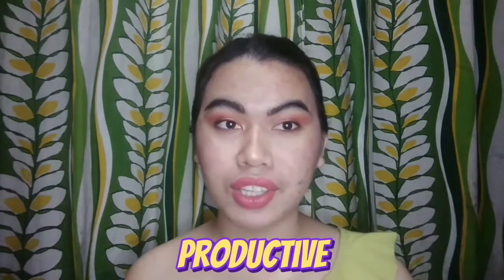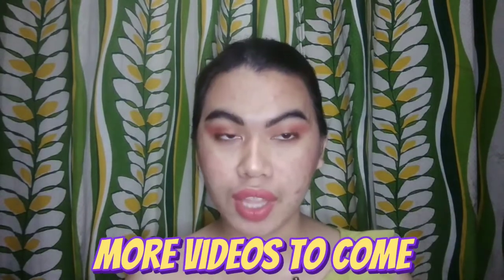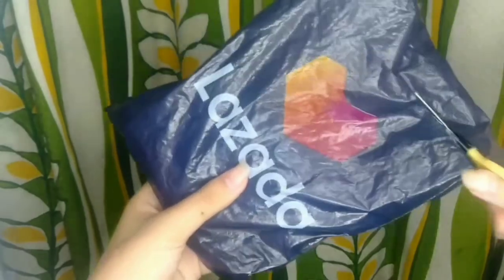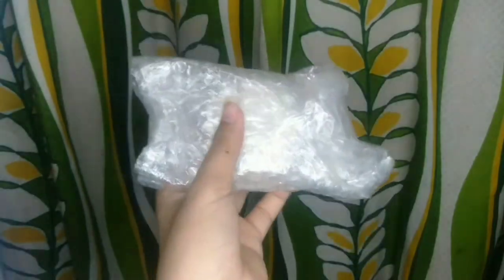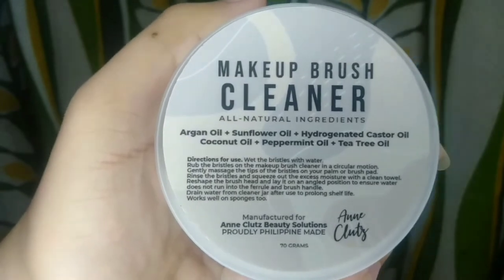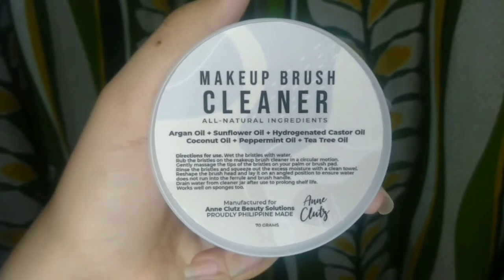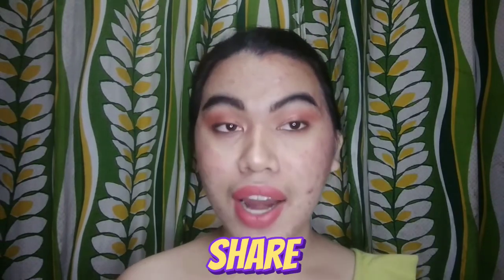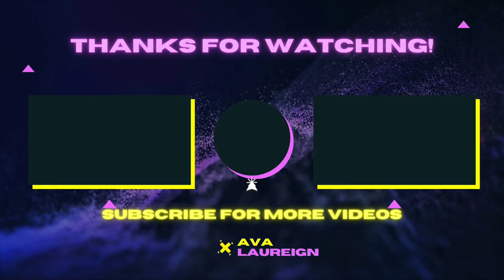UNPACKING NEW & IMPROVED @THEanneclutz MAKEUP BRUSH CLEANER + FIRST IMPRESSION | Ava Laureign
📍Video Title: Unpacking @THEanneclutz Makeup Brush Cleaner

Hello Mermaids! Ava Laureign here for today's video I am going to unpack/unbox my Lazada 11.11 purchase, product by Mama @Anne Clutz ACB Makeup Brush Cleaner.

This product is my 3rd purchase of mama Anne's product and collaboration with other brands. First product I owned is her collaboration with Luxe Organix Beauty Mist by Anne Clutz. Second product is  collection of Vice Co. X Anne Clutz collaboration (not complete). Third is this ACB Makeup Brush Cleaner.
This is my other way of showing my support to @Mama Anne by supporting and buying her products and brand collaborations.

I hope you learned something from this video. Enjoy!

Sana magustuhan ninyo ang video na ito. Maraming salamat, Mermaids

Camera used: Oppo A3S (front cam)
Video Editor: Kinemaster & Capcut
Thumbnail Editor: PicsArt